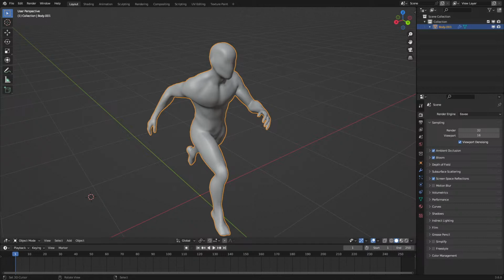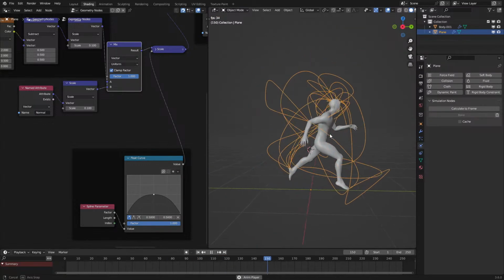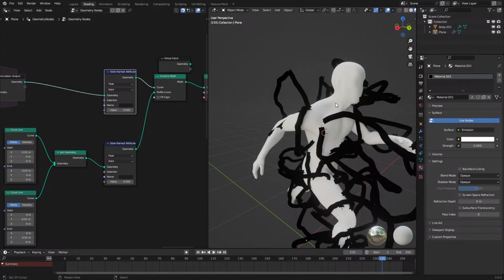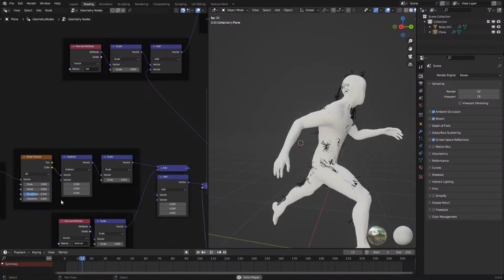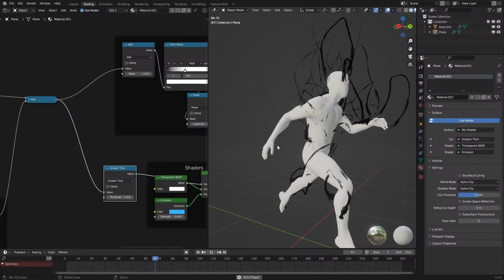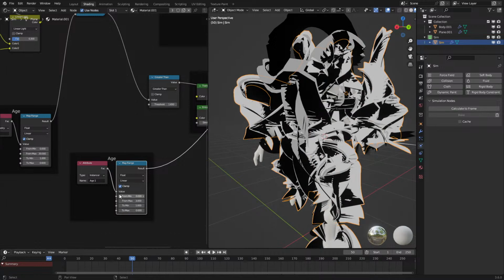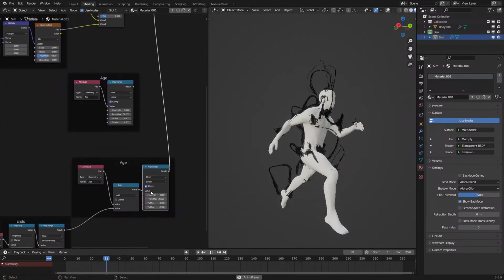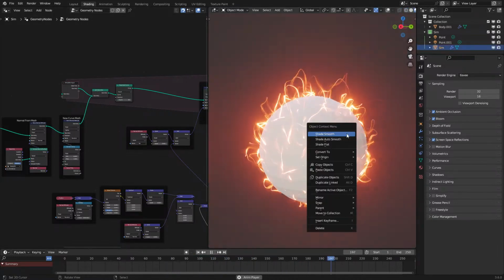Aethereal Wisps (Blender 3.6 Simulation)